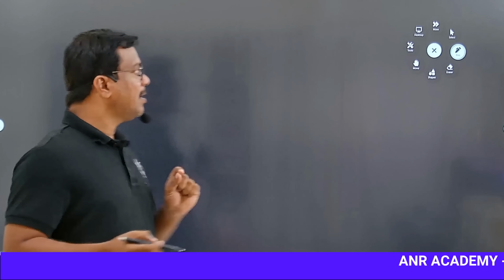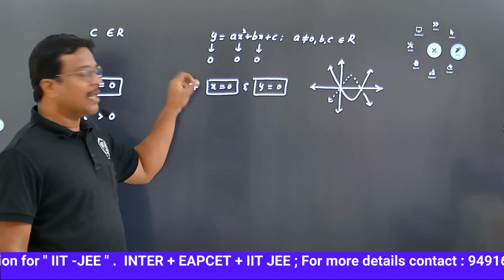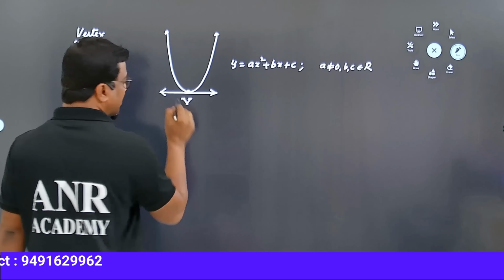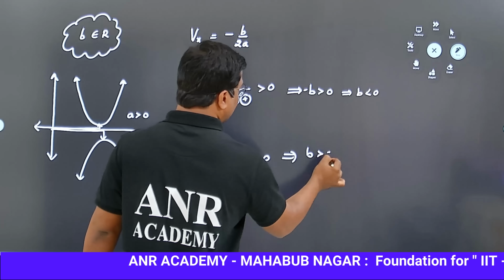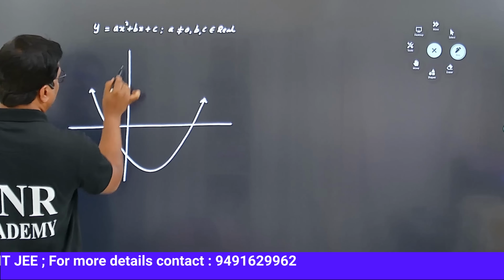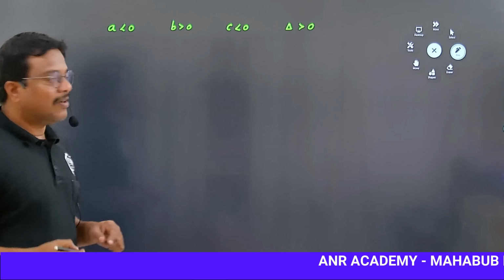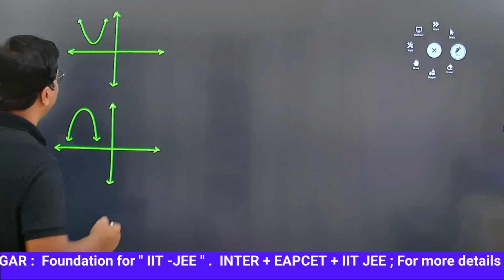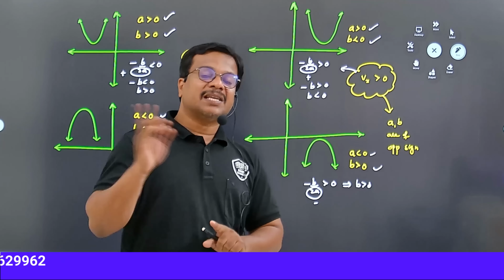Graph of parabola